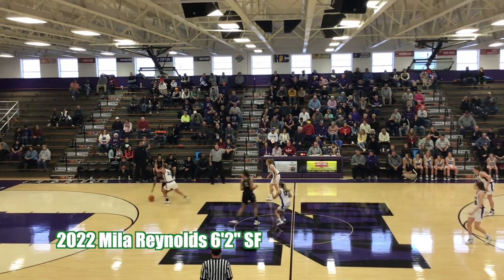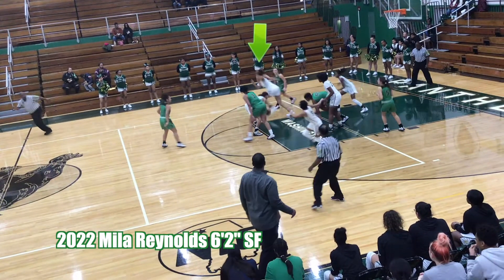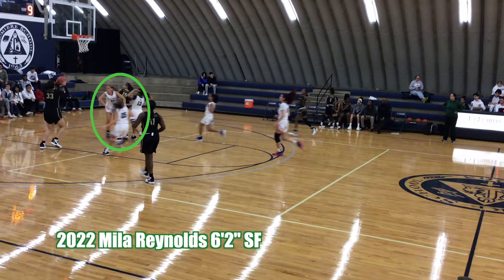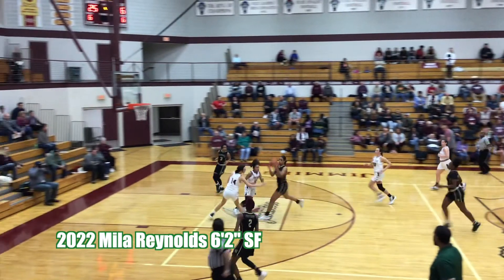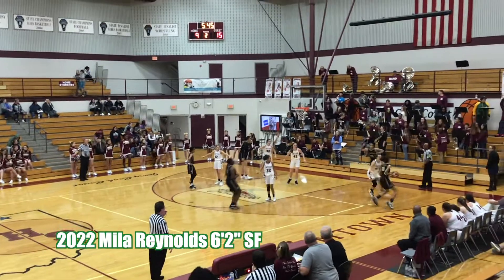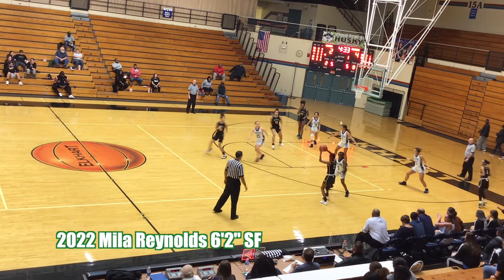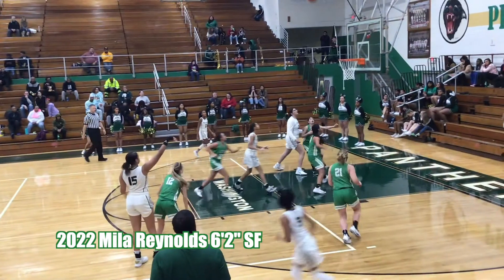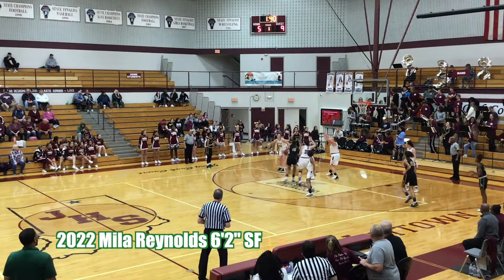Breakdown: Mila Reynolds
Been watching a lot of film and I love ESPNs Detail sooooo...